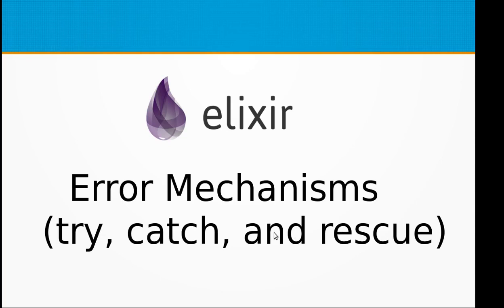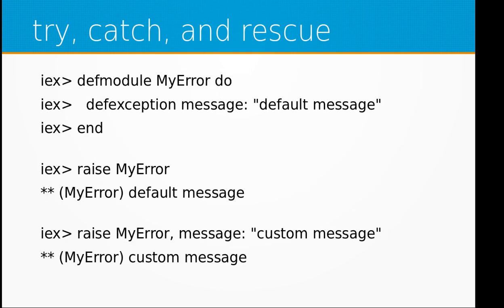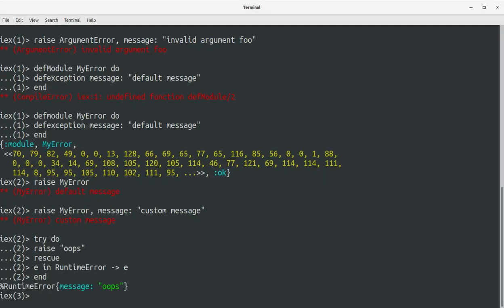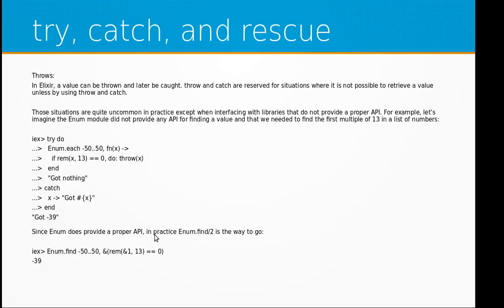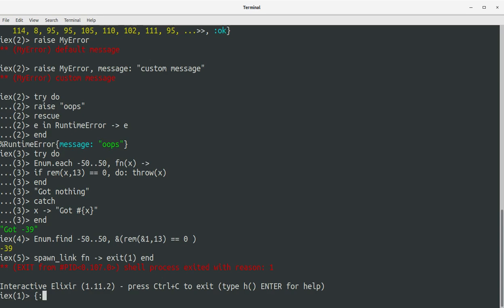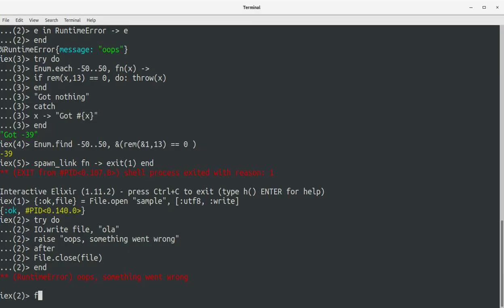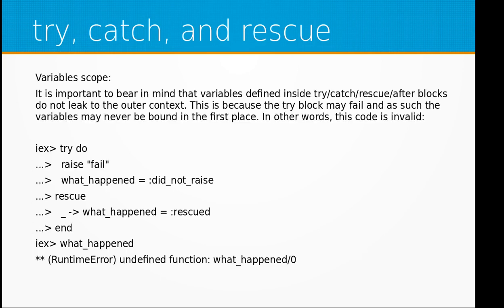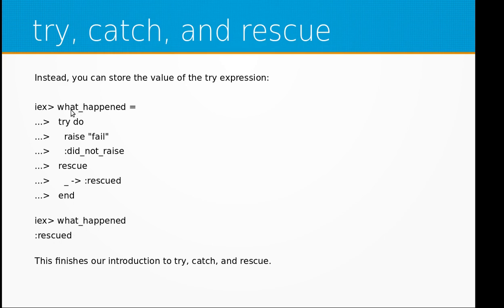Elixir Episode 16: Error Mechanisms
In this video training, you'll learn how to use error mechanisms in Elixir.

Elixir has three error mechanisms: errors, throws, and exits. In this chapter, we will explore each of them and include remarks about when each should be used.